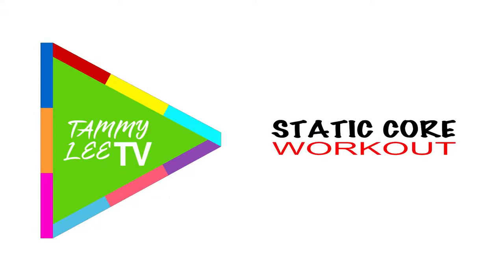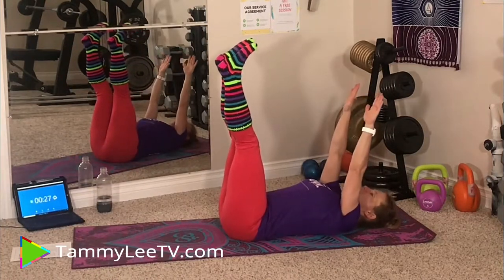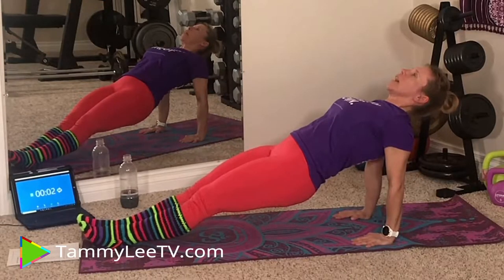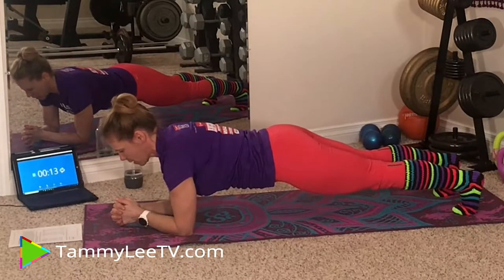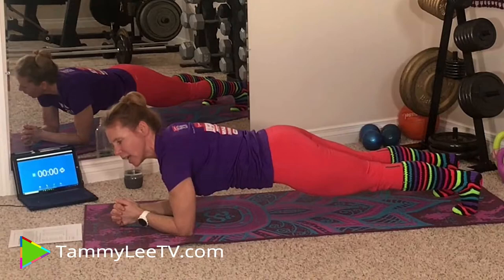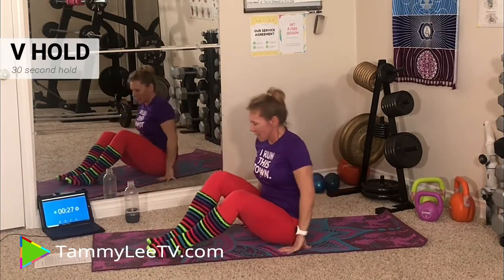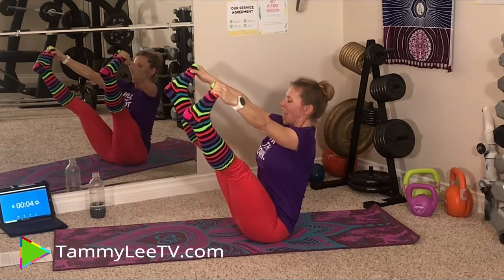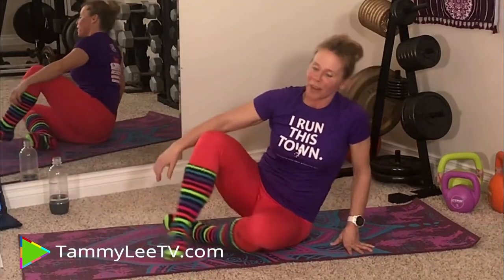CORE Workout | No Equipment | CORE 300 REPS SERIES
😅 This core workout uses static strength exercises to build core strength and endurance. No equipment required. All exercises use only your bodyweight. Can be done in small spaces.

Make sure you have water and a sweat towel. Warm up for 3-5 minutes by doing a few of the exercises in the workout below at super low intensity.  Once all the work is completed, do a 3-5 minute cool down stretch. Remember to STOP if you ever feel pain.

Happy core training!

Tammy Lee 💪

❣️ IMPORTANT LINKS ❣️

VIDEO CHAPTERS

0:00 ➺ INTRO
1:20 ➺ DEAD BUG
2:30 ➺ REVERSE PLANK
3:30 ➺ BANANA CORE
4:49 ➺ FOREARM PLANK
5:55 ➺ SUPERMAN
7:08 ➺ SIDE PLANK
9:31 ➺ V-HOLD
10:49 ➺ CHATURANGA PLANK
11:59 ➺ STRAIGHT ARM PLANK